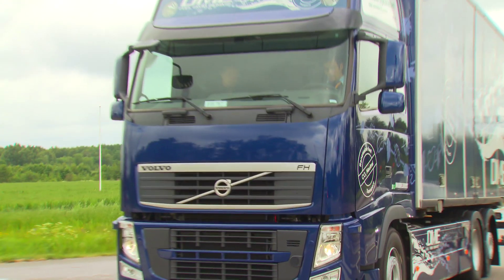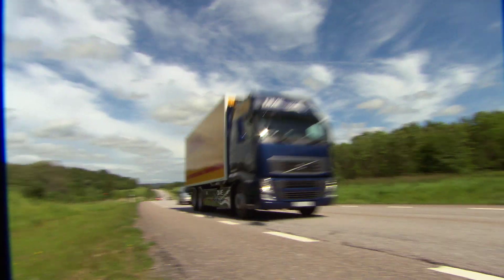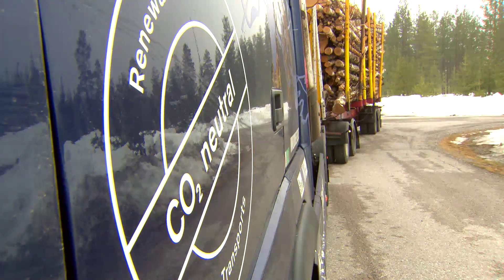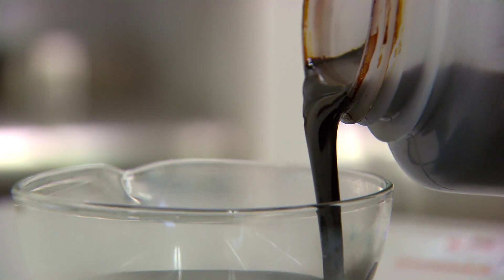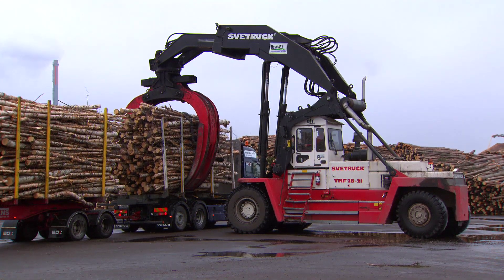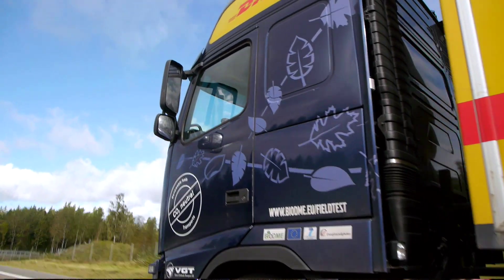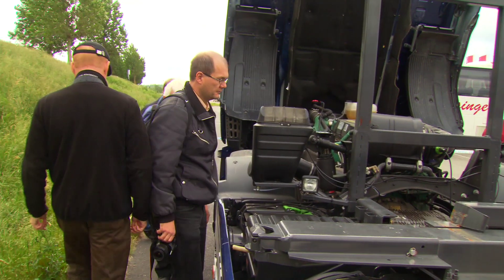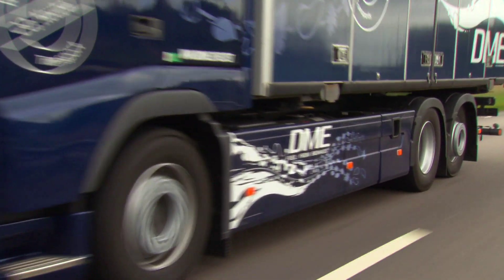Black liquor biofuel, bio DME from Volvo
Second generation biofuel. For more news about green cars, electrics and hybrids, go